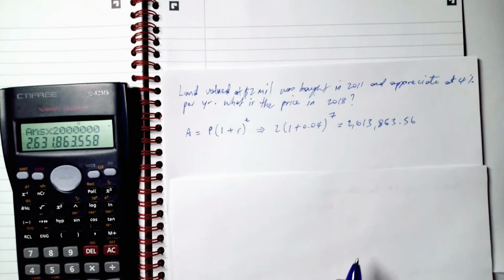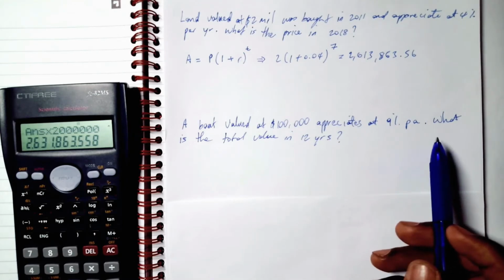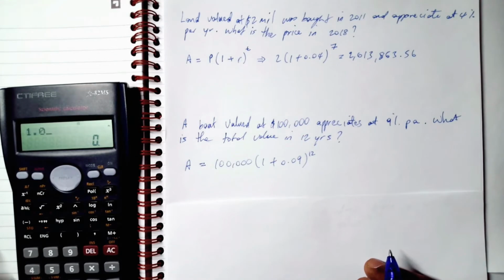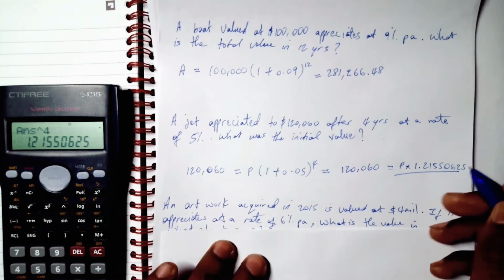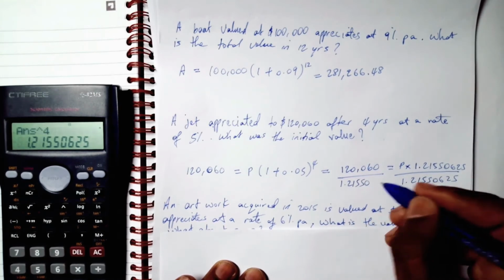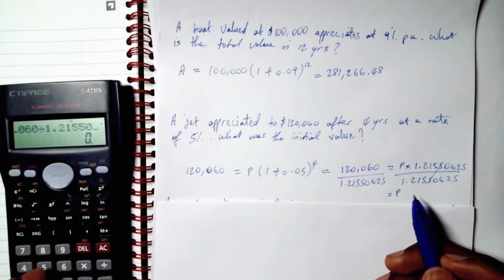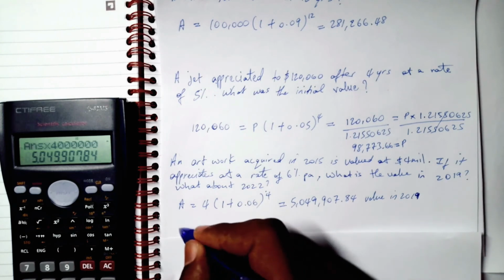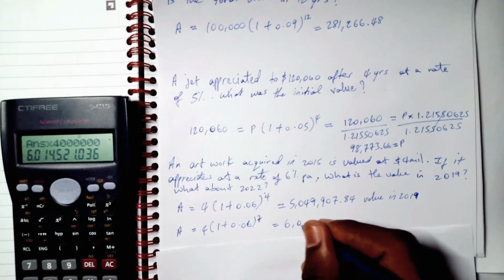CXC Consumer Arithmetic - Appreciation & Depreciation 1